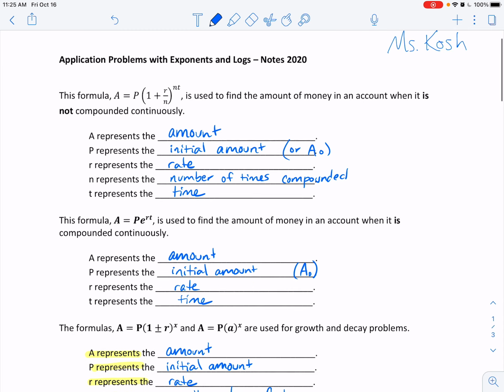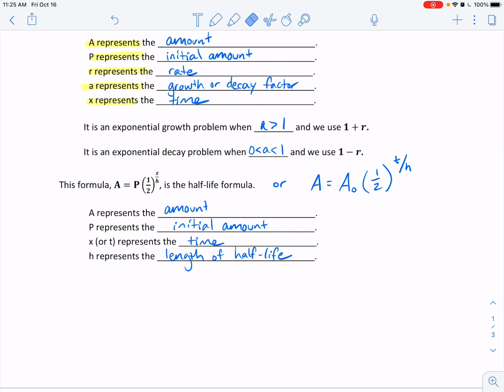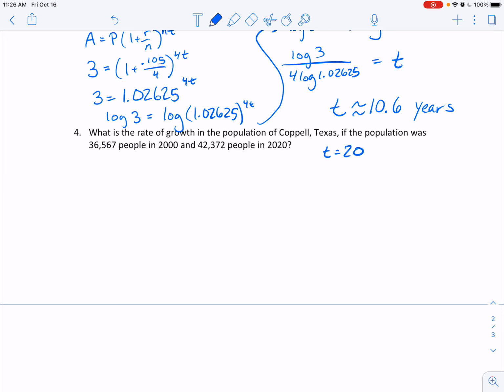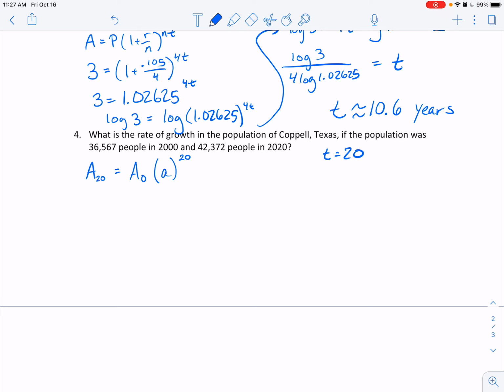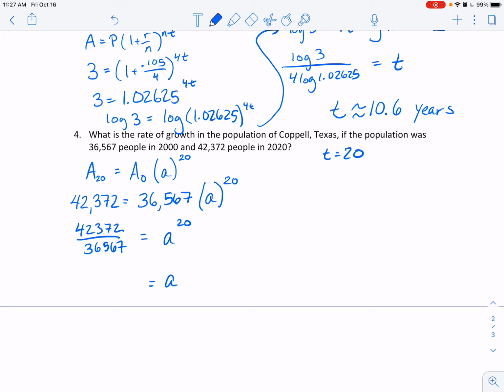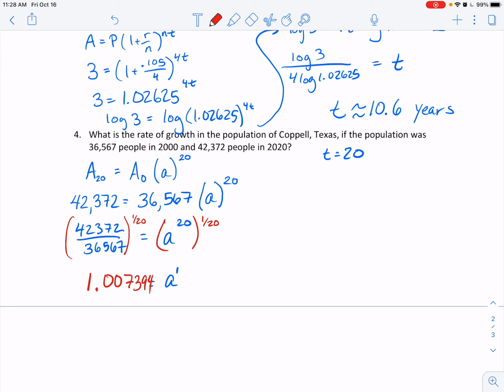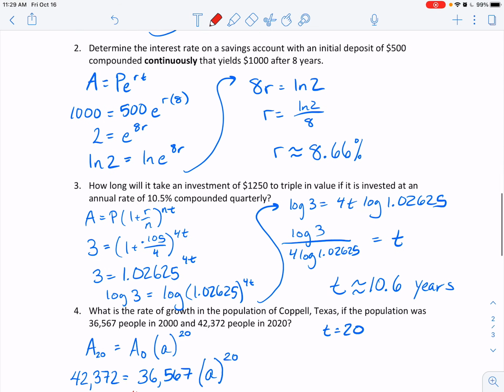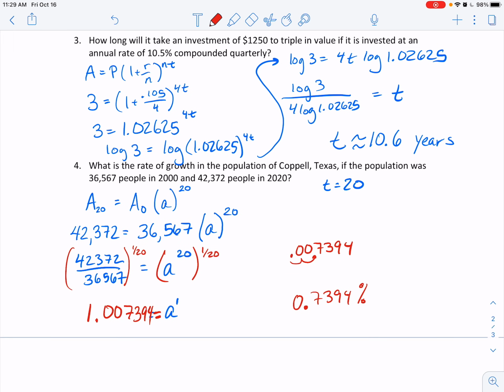Another Application Problem with Exponents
Ms. Kosh finishes the notes for exponent and log applications for PreCal.